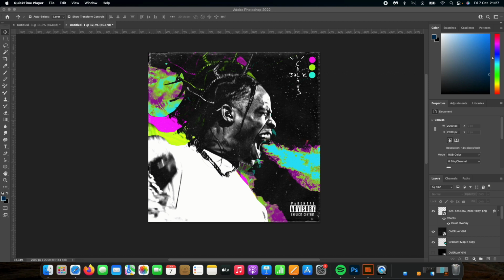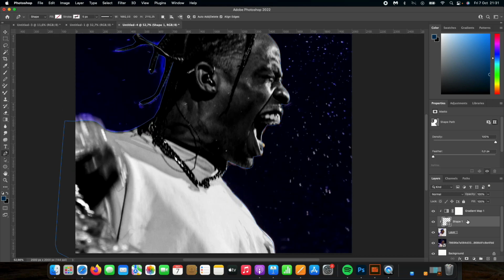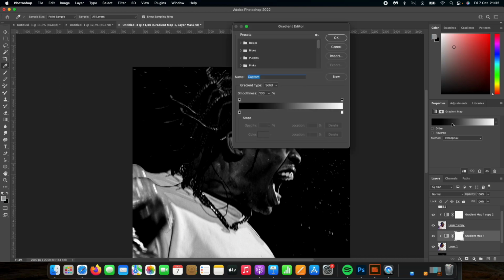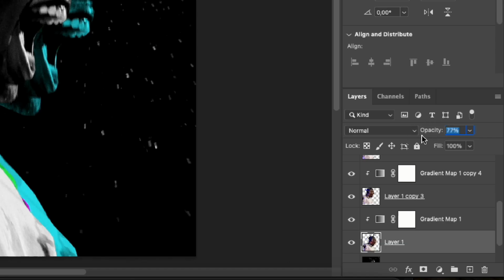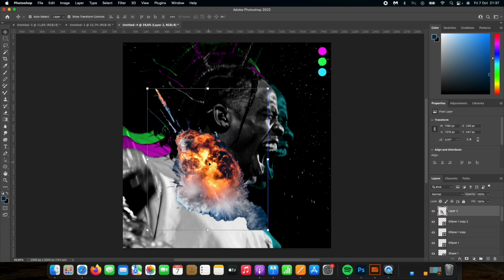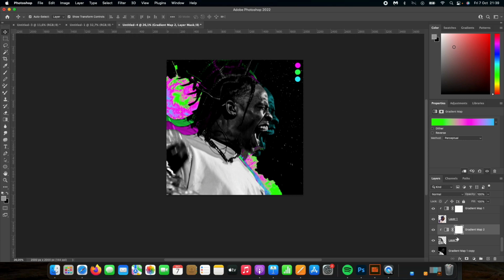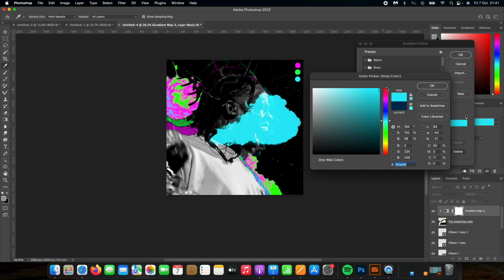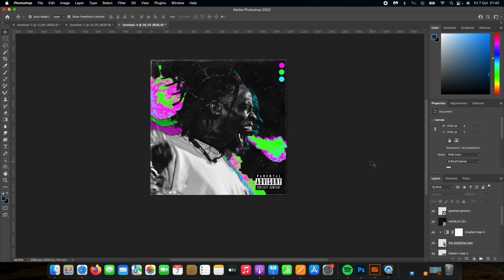Travis Scott Cover Art Photoshop Tutorial (Free assets)